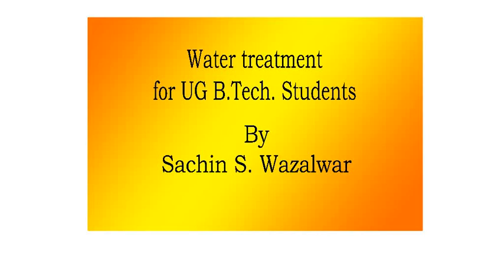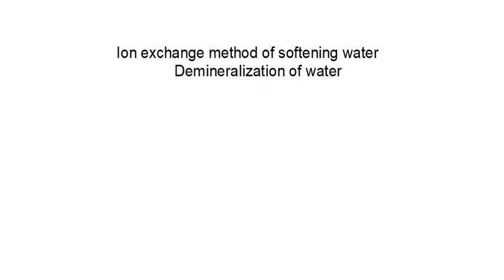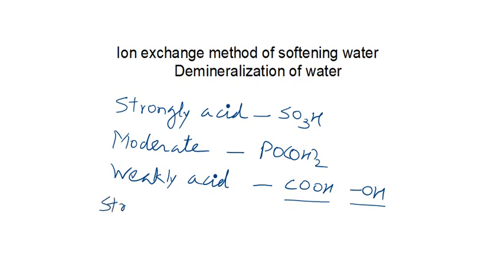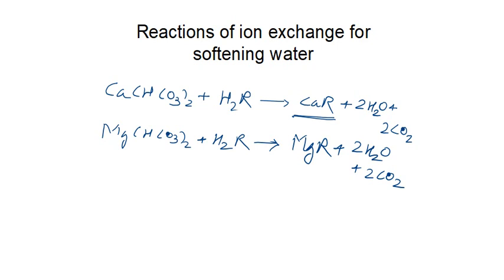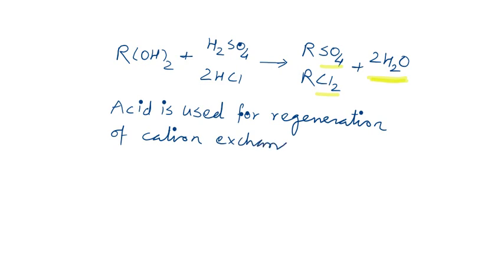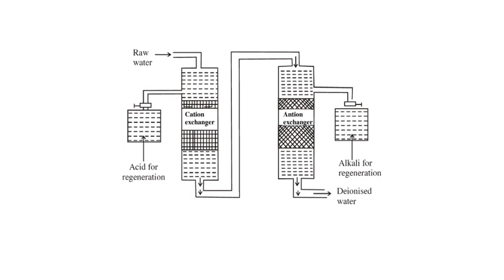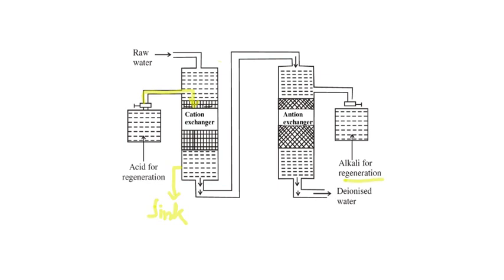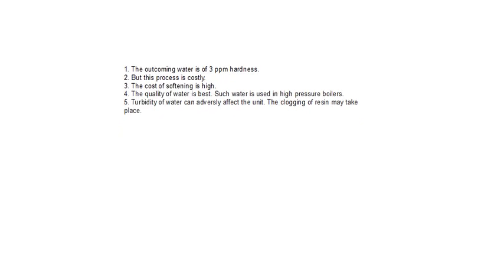5 Water treatment- Ion exchange method of softening water- Demineralization of water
This video lecture is prepared for UG B.Tech. FY students. This describes the ion exchange method of water softening.